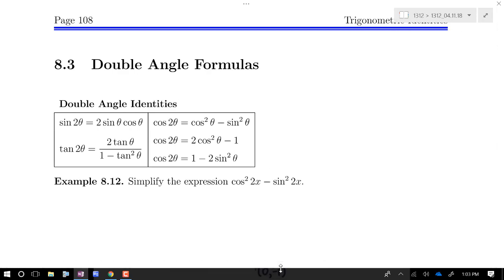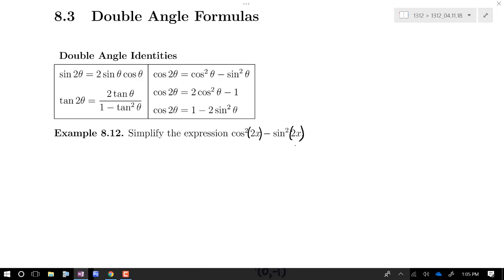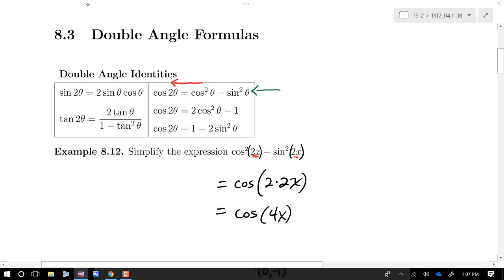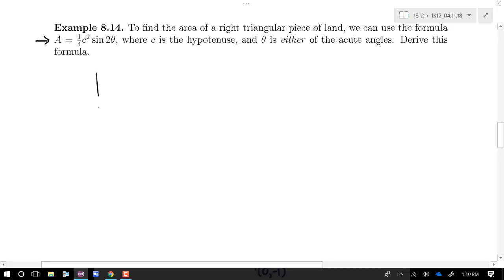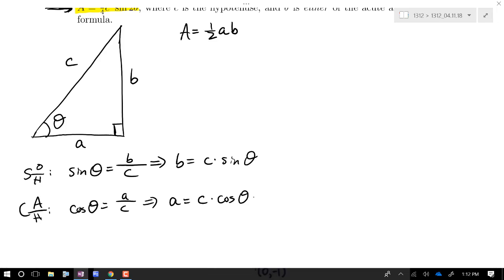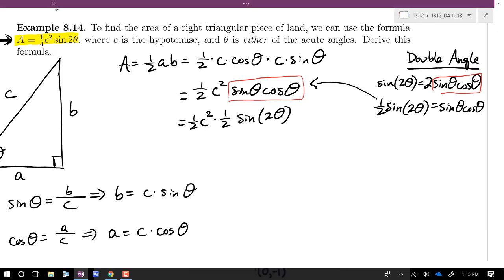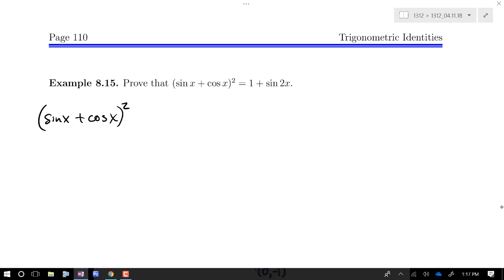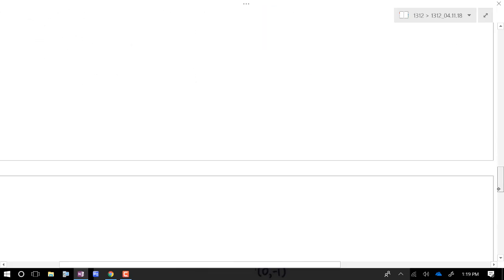MAT-1312 - 8.3 - Double-Angle Formulas (sp18)